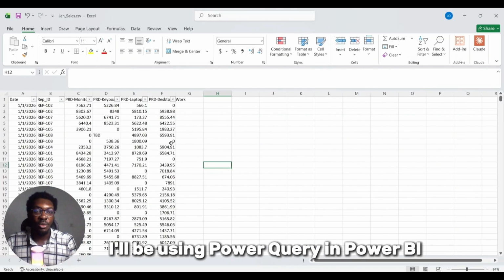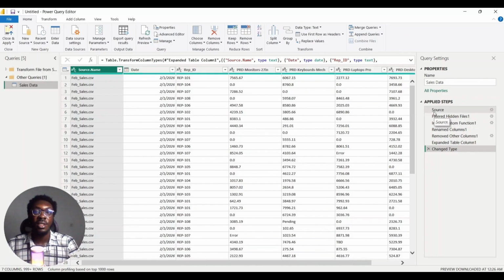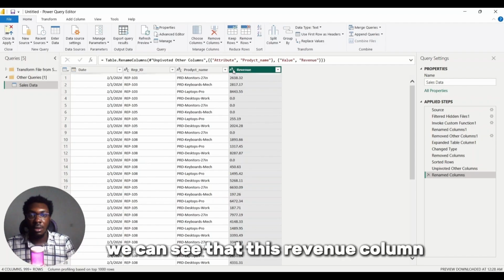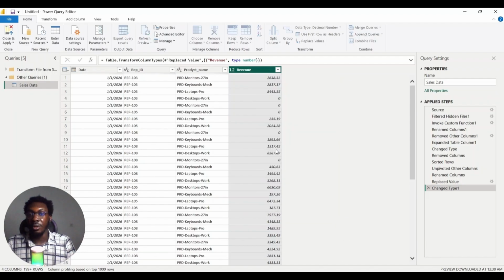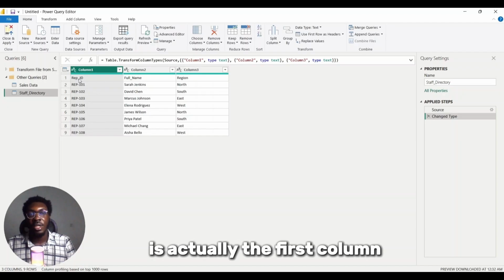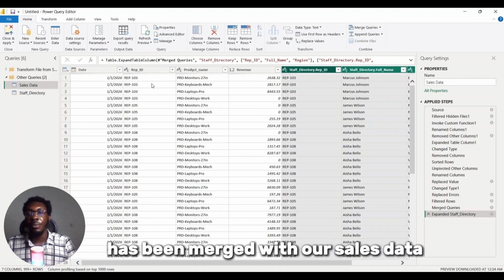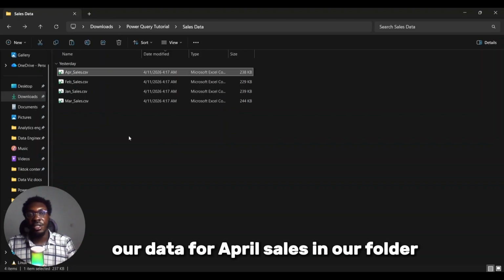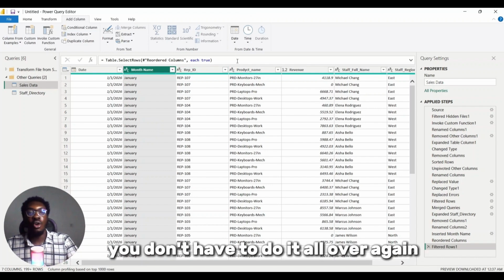Data Cleaning with Power Query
Data Cleaning with Power Query — end the manual cleanup struggle.